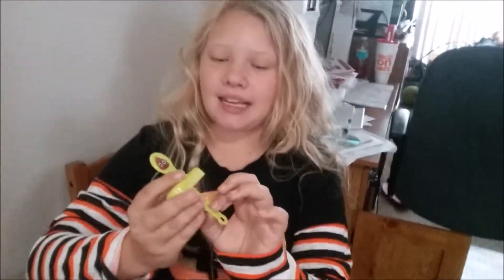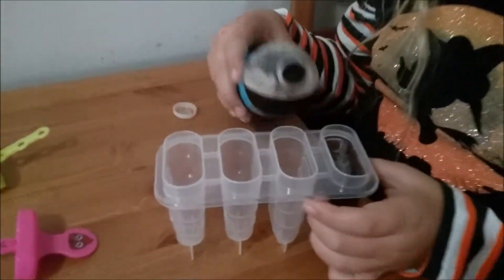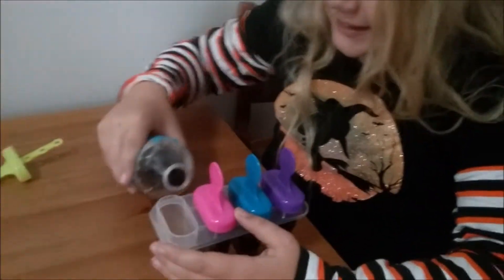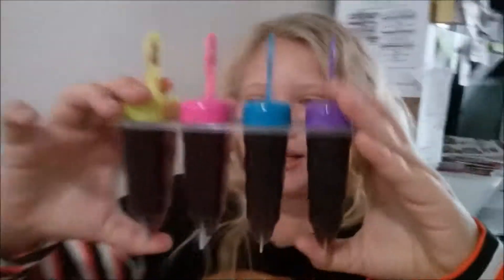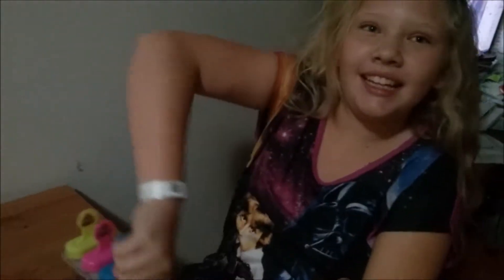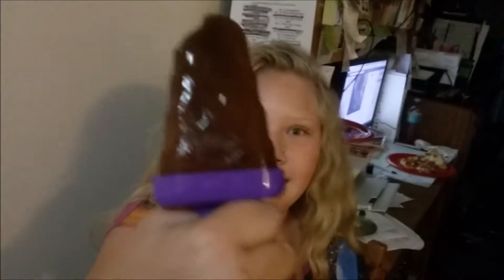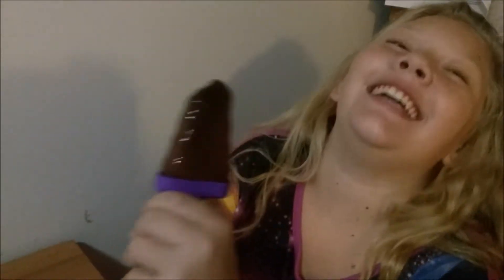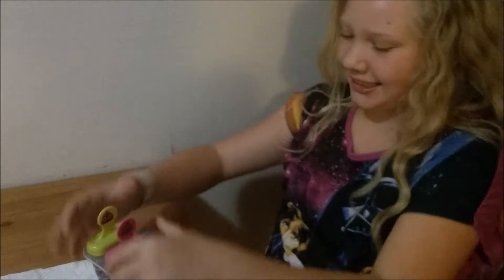COCO MAKES "POOP"SICLES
Oh My goodness these are so cute, and delisious, and easy to make. for all the Poop emoji lovers out there these are Awesome! CoCo used root beer drink mix to make these, but is gonna try to make root beer float ones next. What other "Poop"Sicles would you like to see her make?